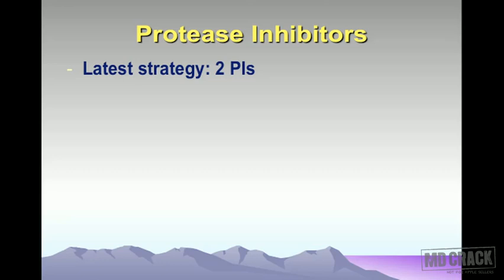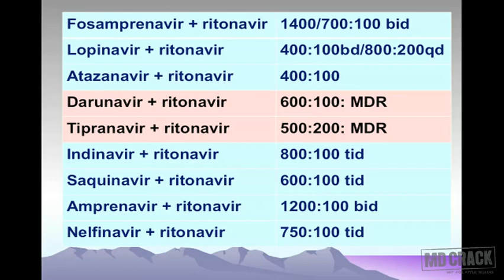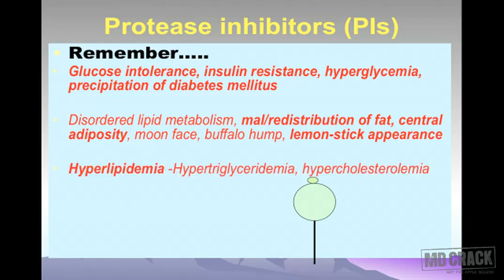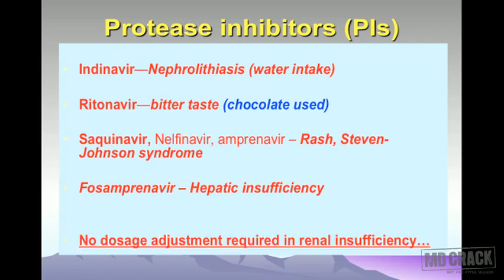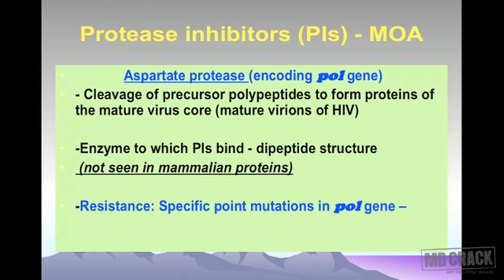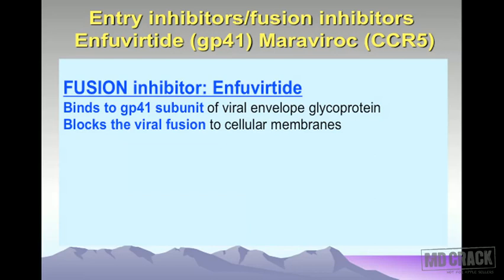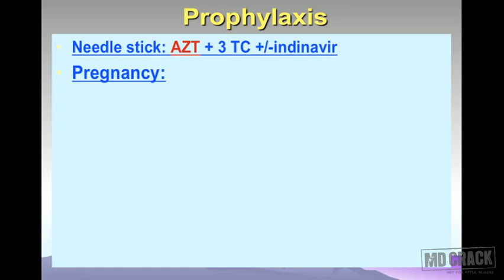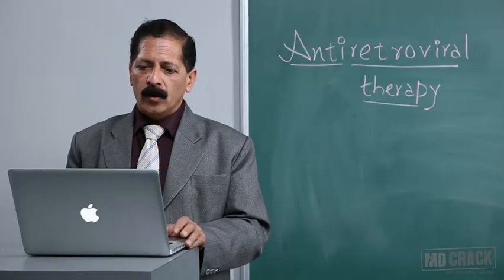Antiviral Agent Part 03